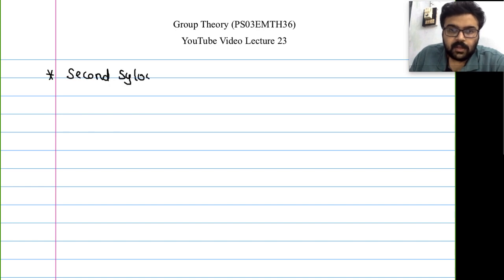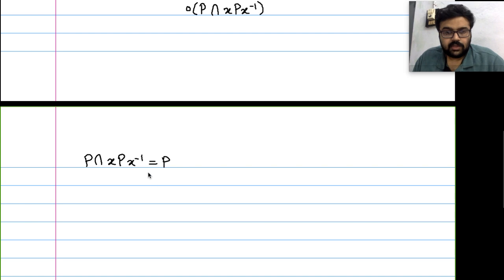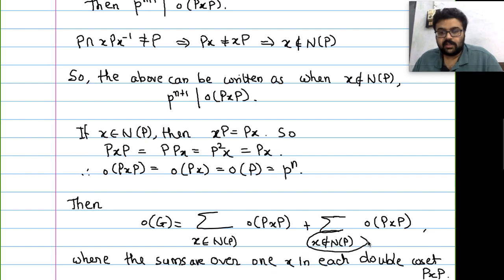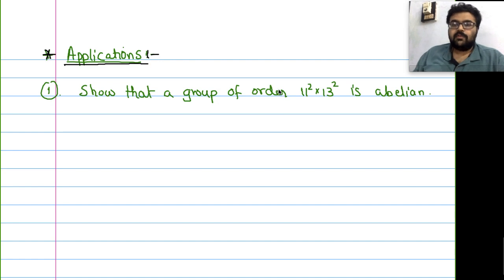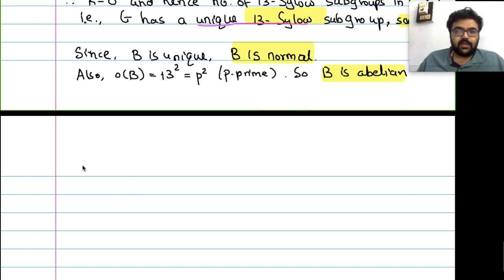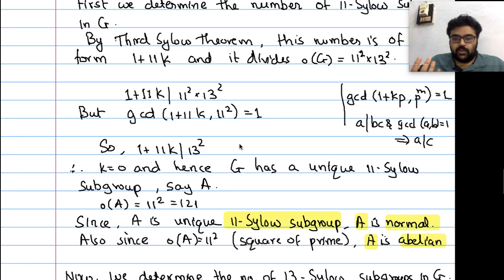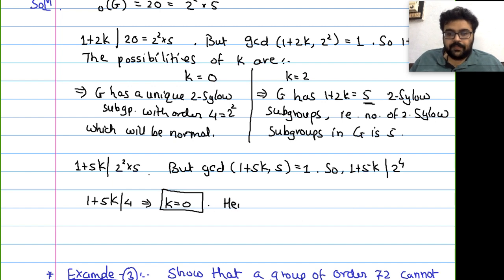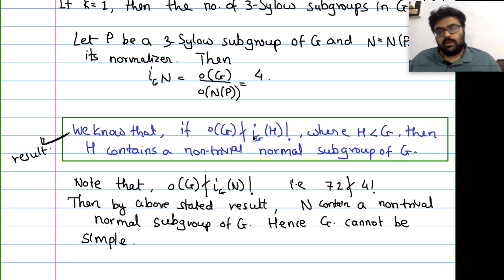Group Theory Lecture 23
In this video, we discuss Third Sylow theorem, simple groups, and applications of Sylow theorems.